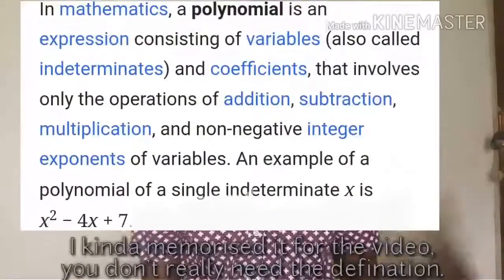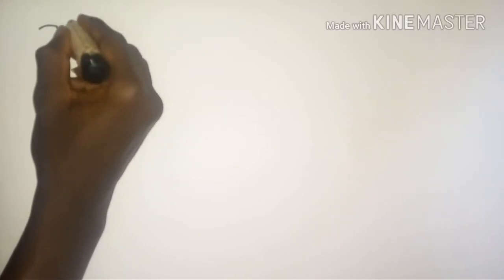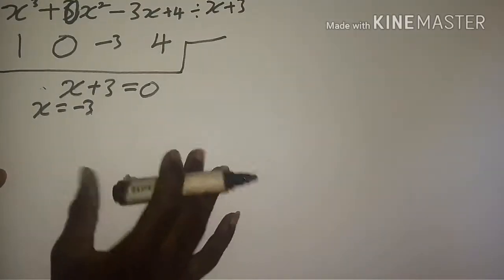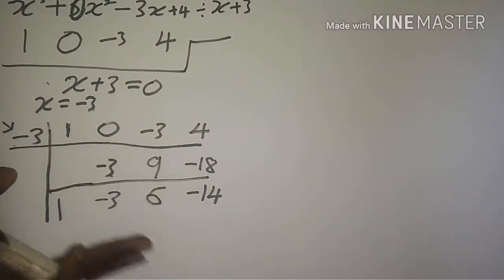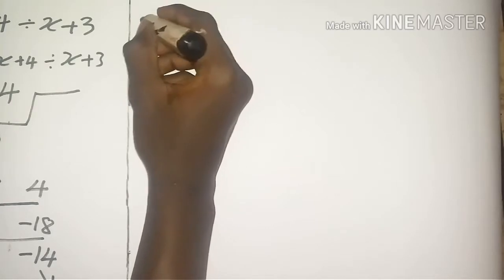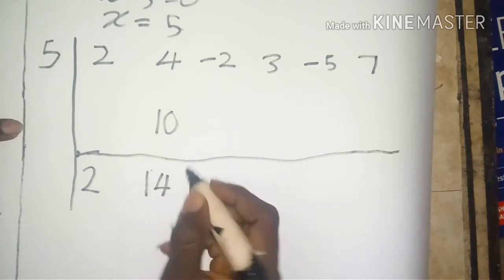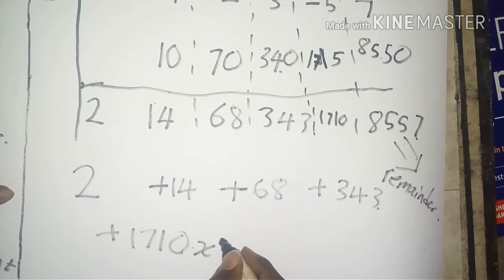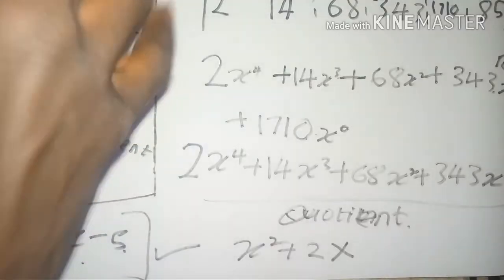Division of polynomials (synthetic method)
The calculations/explanation start from about the 3-4 minute mark.